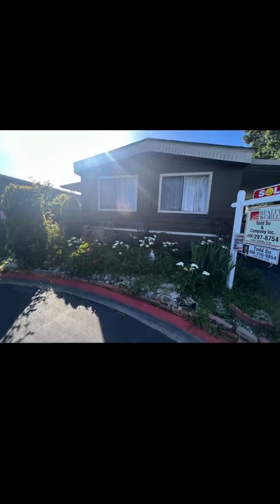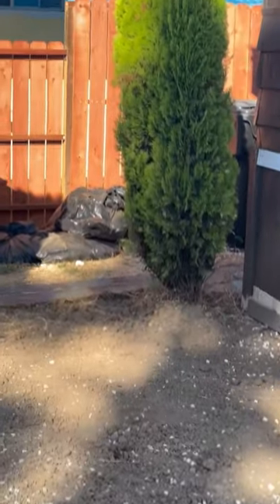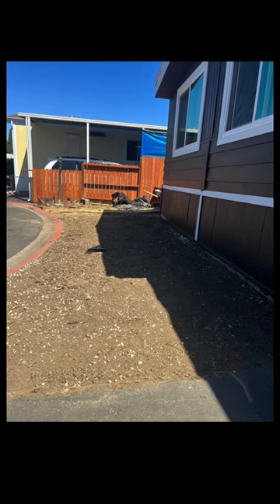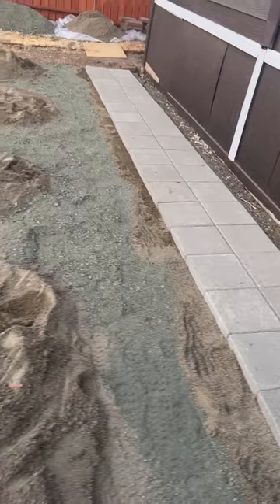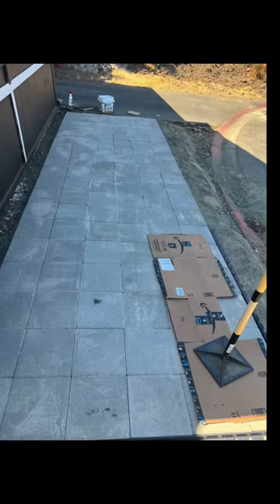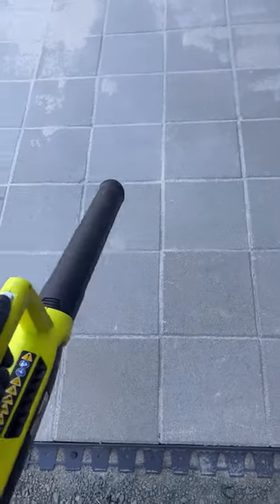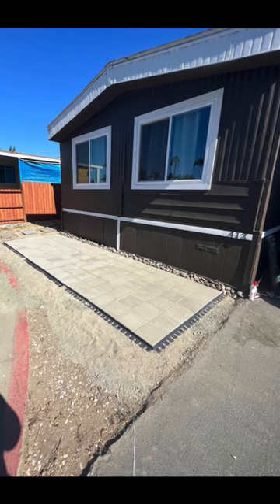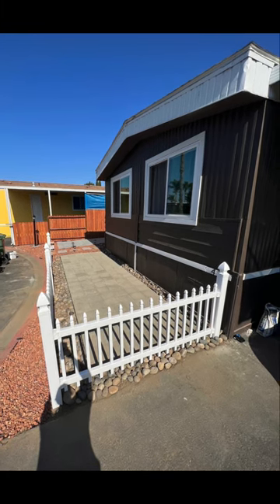NEW Front Yard Transformation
This video is about a front yard transformation.

No-Dig Landscape Edging 🪨

5 Cubic Foot Wheelbarrow 🛒

36” Pick Axe

Electric Tiller

Shovel 56”

Tamper 10 x 10

Working gloves

Safety Glasses 🥽

N-95 Masks 😷

Phone Tripod 📱

Sun hat 🧢

Weed Barrier Fabric 🌱